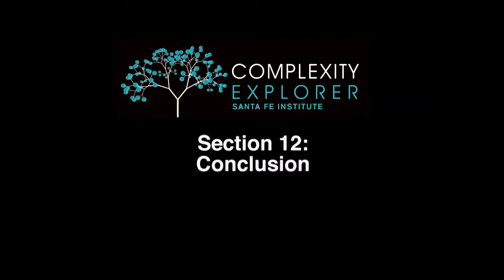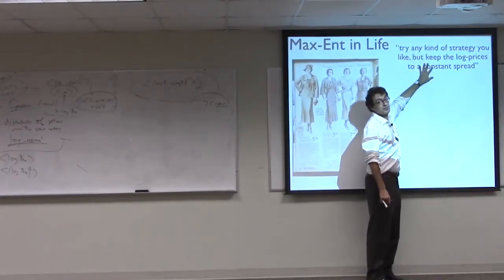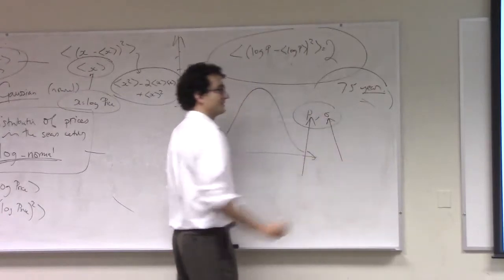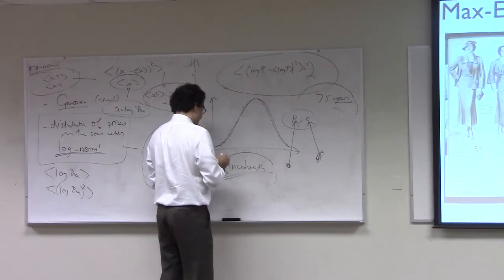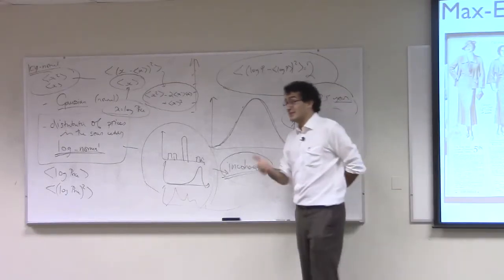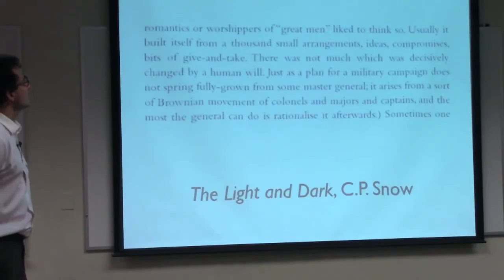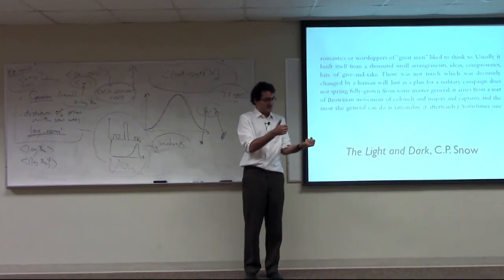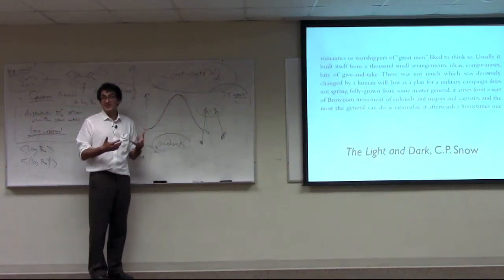Maximum Entropy Methods Tutorial: Conclusion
These videos by Professor Simon DeDeo comprise a basic overview of Maximum Entropy.